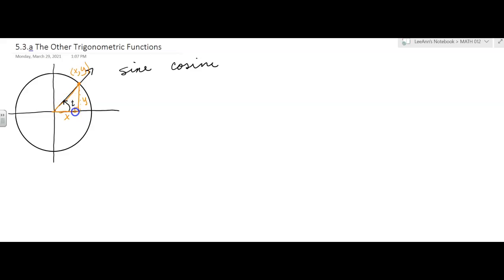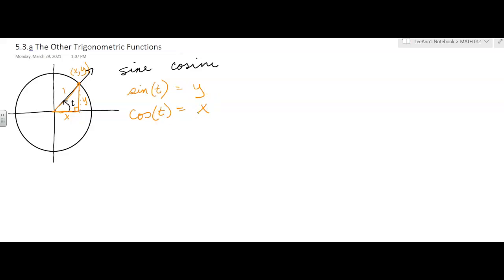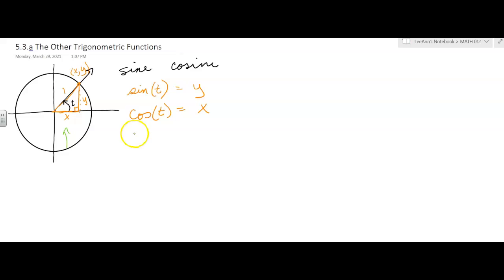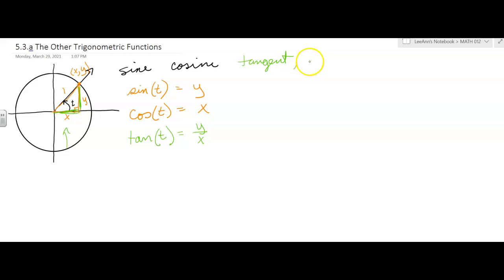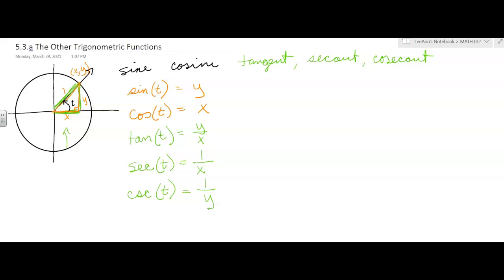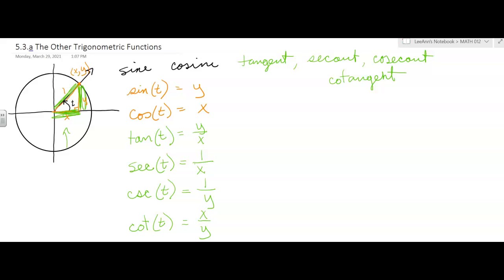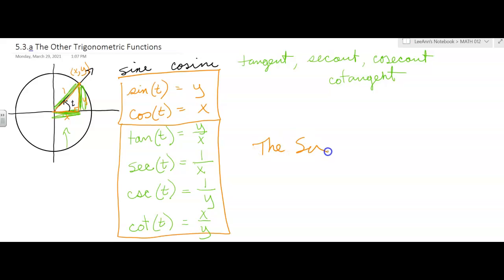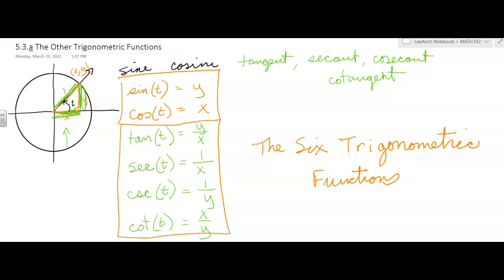5.3.a The Other Trigonometric Functions